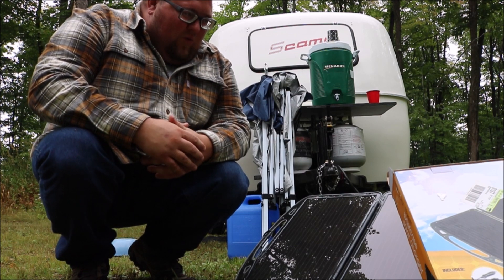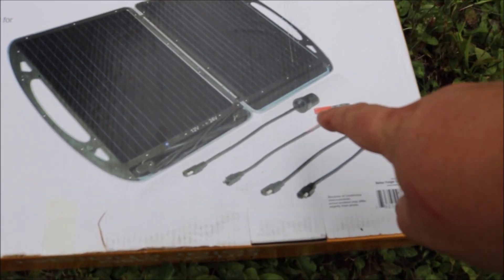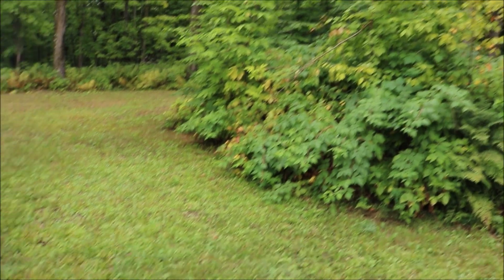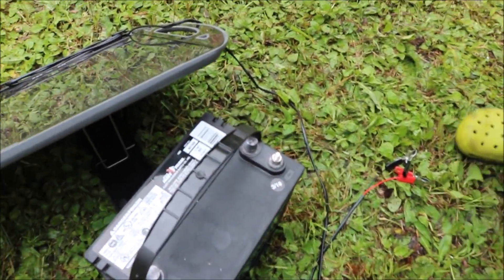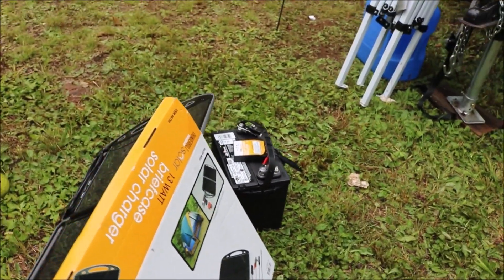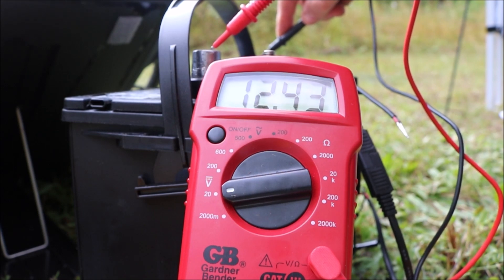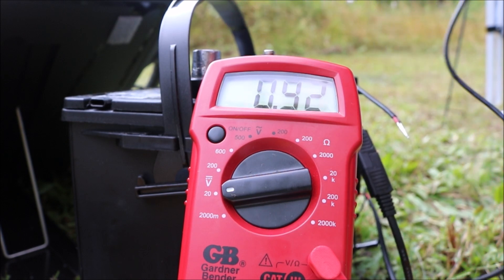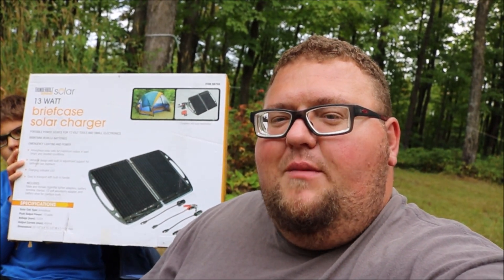Harbor Freight 13 watt solar panel test #1 Ep031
We decided to test out a solar option from Harbor freight!  Join me and the boy as we test out how well, if at all, this $100 option works.
This is part one of 2 where we test out this brief case solar kit in low light surrounded by trees and with only 2 hours of overcast skies. Will it charge my battery at all?